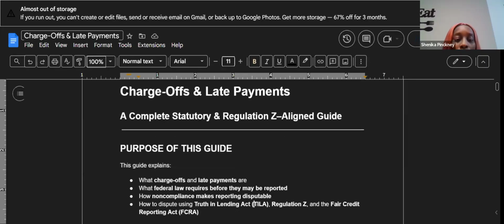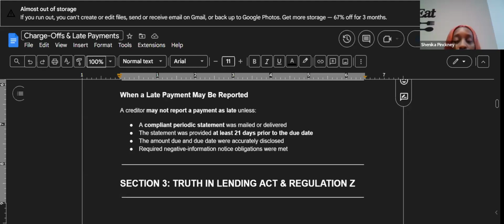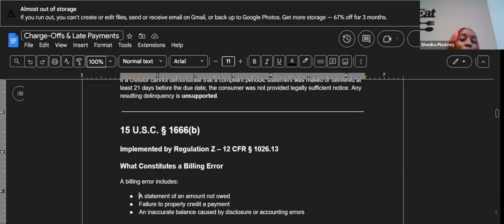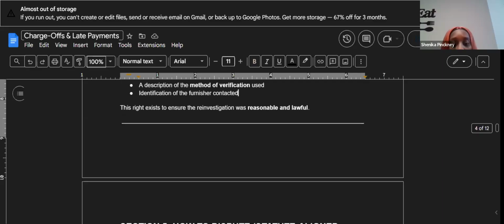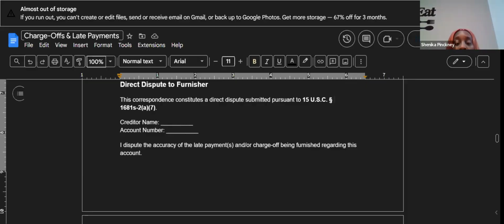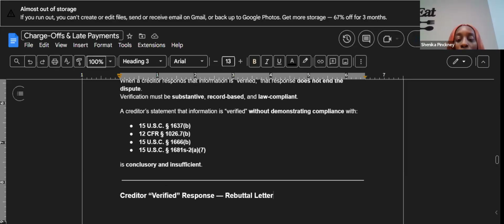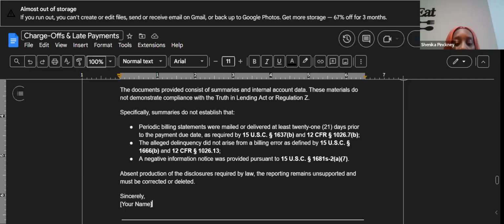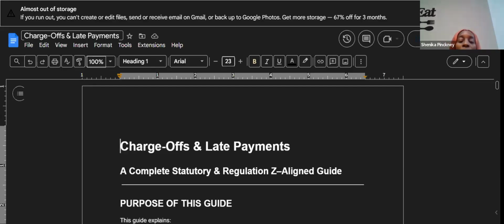Charge off/Late Payment Deletion